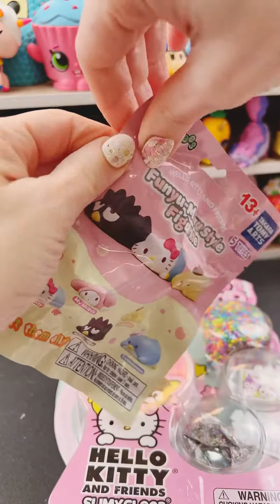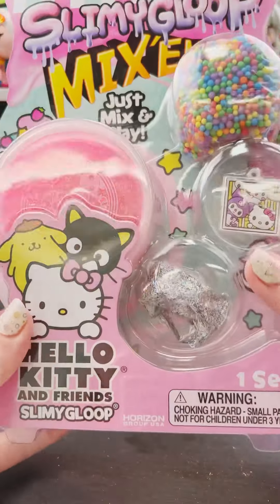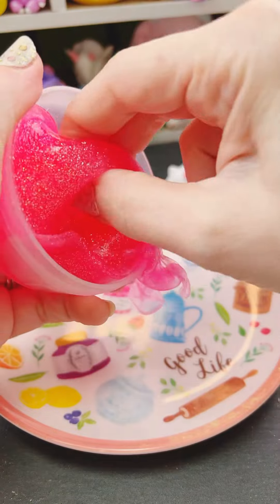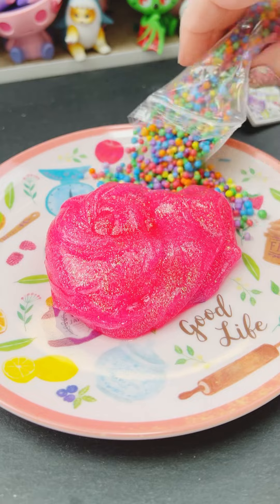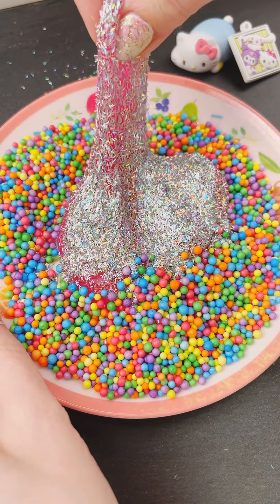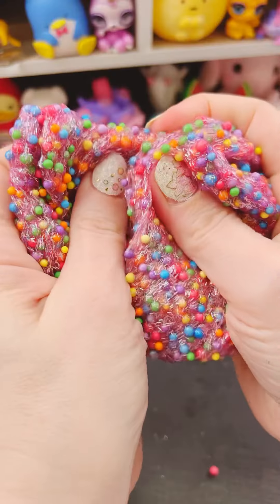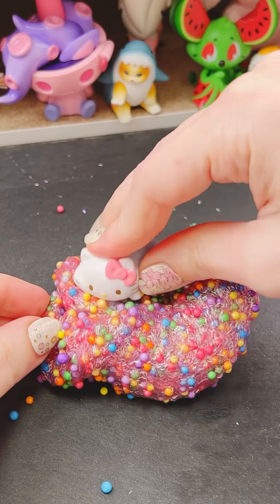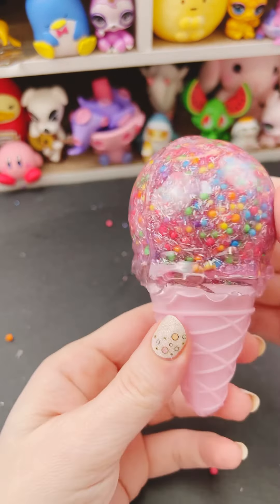Sanrio Blind Bags And Slime